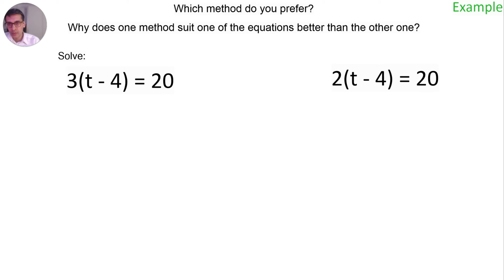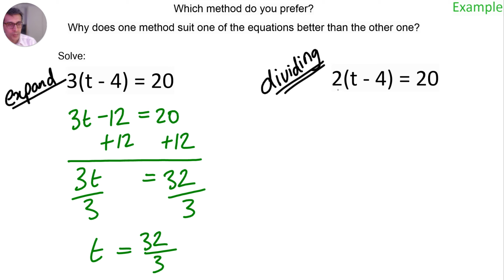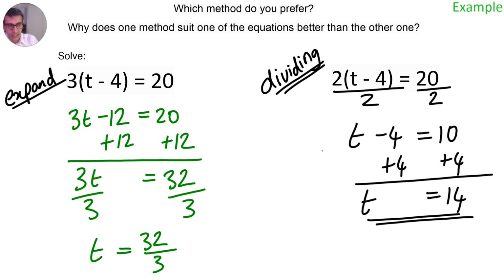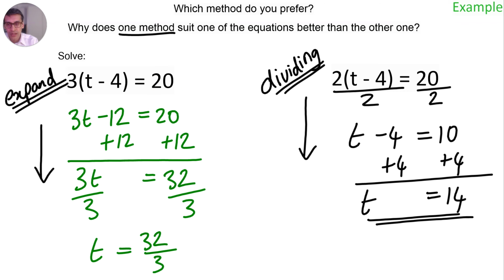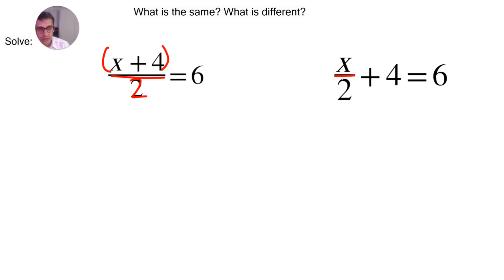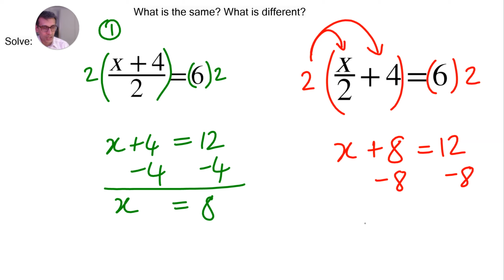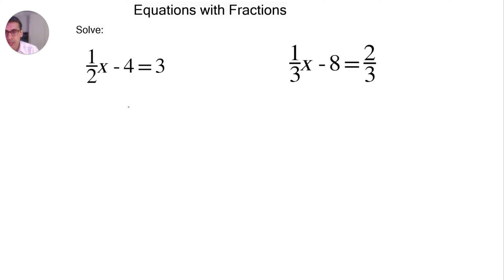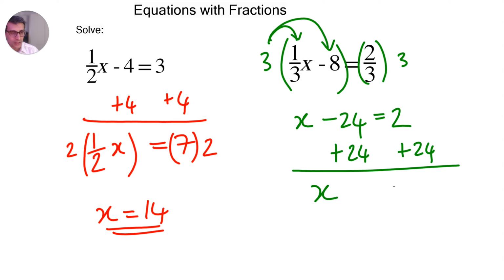11 04 Solving Eqns 1 variable 04